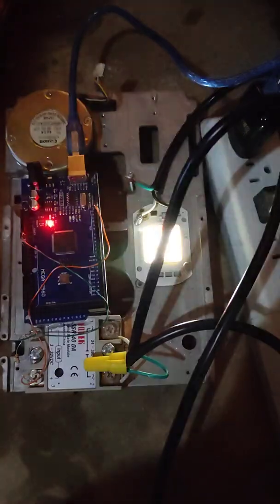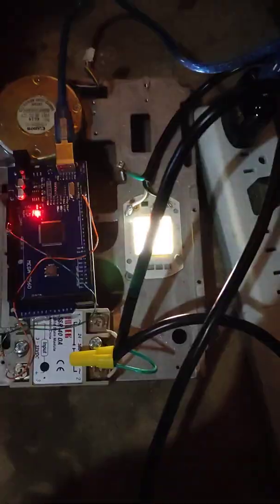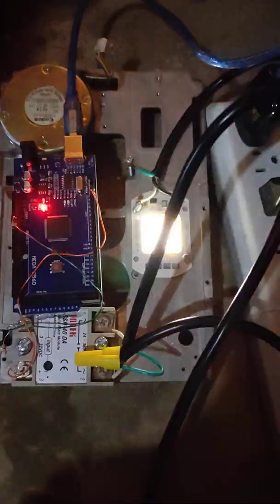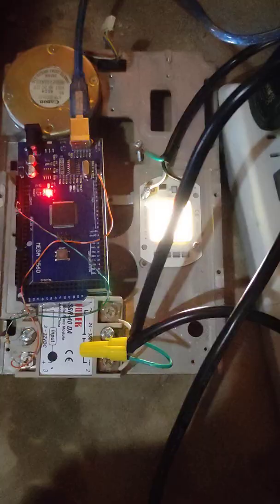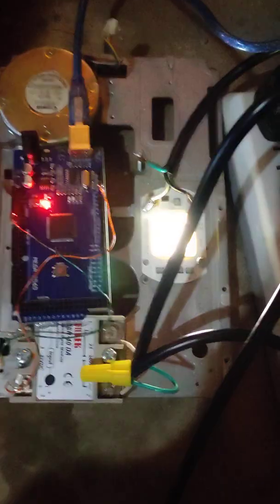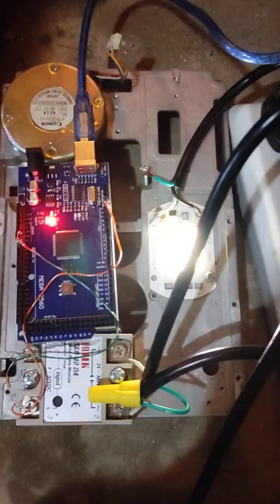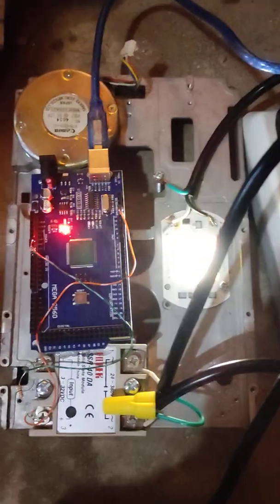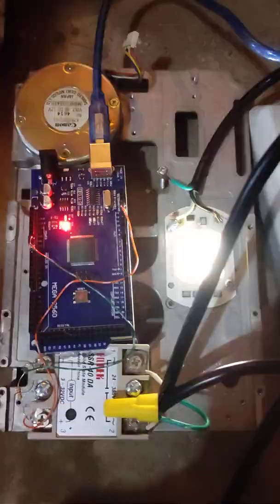Randomly flashing 50W 110V LED Strobe Light Opossum, Squirrel, and Raccoon repellent.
Basically it's an Arduino, connected to an SSR, connected to a 50W 110V led (with drive circuitry on board).  I have the output from pin 13 connected to the SSR and the ground to ground.  A 10K resister between + and - on the SSR to pull to ground.  The other side of the SSR is connected to the 50W 110V LED.  Who knows if it will run them Opossums, Squirrels and Raccoons off,  but is sure repels humans!

No warranty or liability if you make one you accept risk and responsibility.

Here's the simple sketch...

void setup() {
  pinMode(13, OUTPUT);
void loop() {

  // on time 10 minutes
  for (int minutes = 0; minutes &lt; 10; minutes++) {
    for (int half_min = 0; half_min &lt; 2; half_min++) { // 2x 30secs = 60secs
      int total_time = 30000; // do this for 30 seconds
      while(total_time &gt; 0) {
        int on_time = int(random(100))+50;
        int off_time = int(random(700))+50;
        digitalWrite(13, HIGH);
        delay(on_time);
        digitalWrite(13, LOW);
        delay(off_time);
        total_time -= (on_time + off_time); // track how much time used

  // cooling off period (3 minutes off time)
  digitalWrite(13, LOW);
  for (int minutes = 0; minutes &lt; 3; minutes++) {
    for (int secs = 0; secs &lt; 60; secs++) {
      delay(1000);